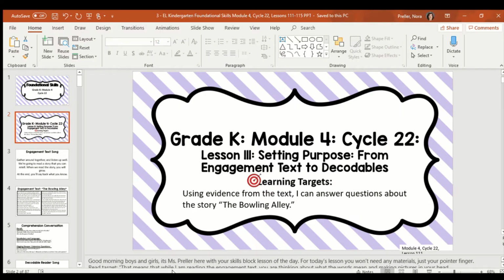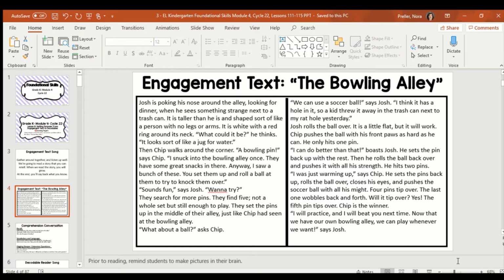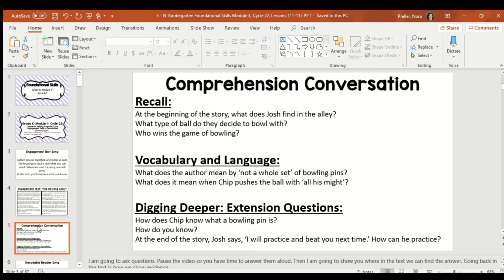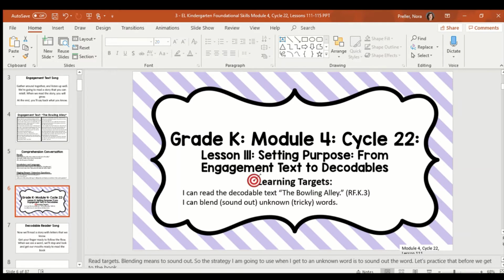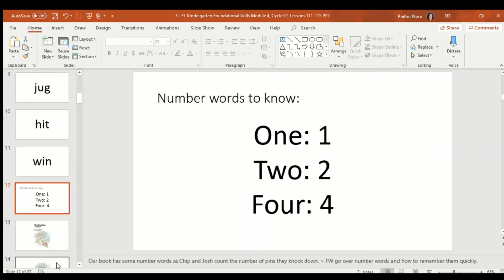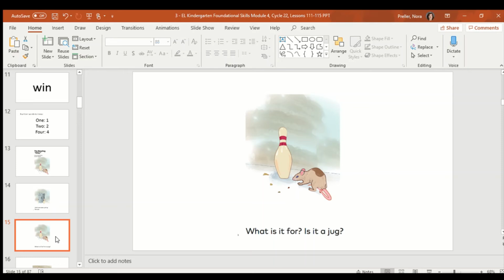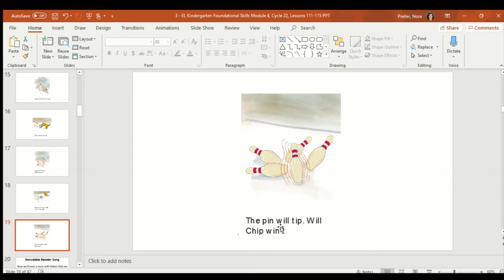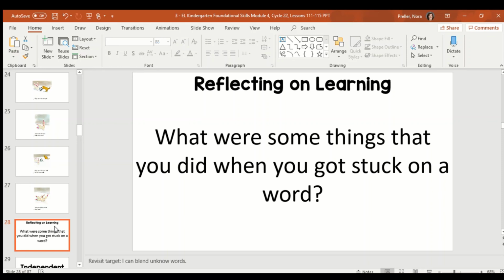5/5 Tuesday Kindergarten ELA